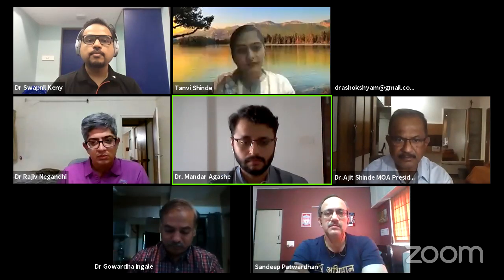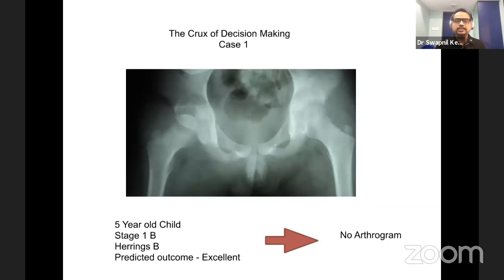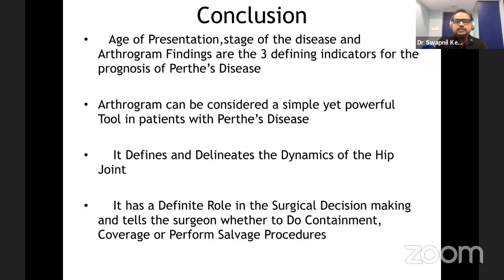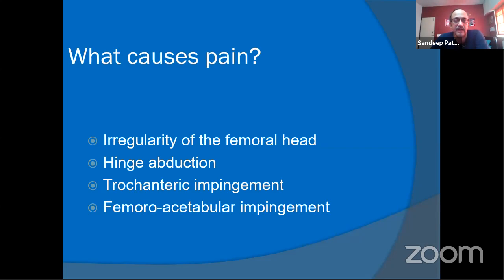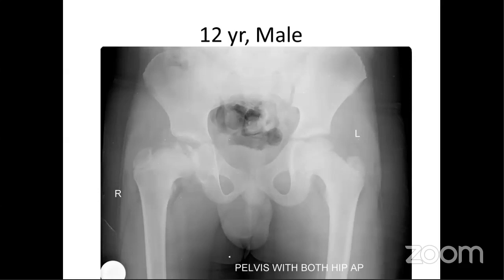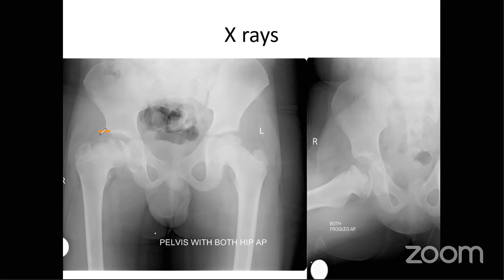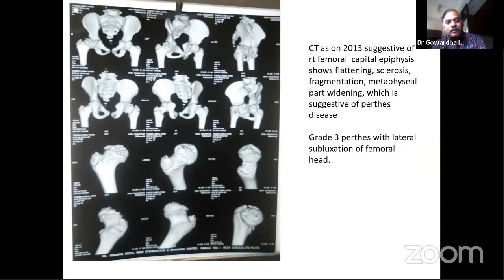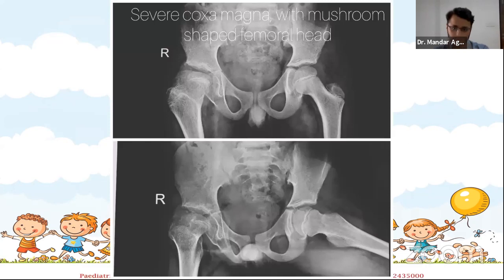MOA Master Class The Paediatric Hip Session: DDH, Perthes & other stories! : Dr sandeep patwardhan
Block your Sunday evening
MOA MASTER CLASS Paediatric Orthopaedic WEBINAR

Dear friends,
Welcome to Maharashtra Orthopaedic Association MOA - Paediatric Orthopaedic Webinar Series with case based scenarios & tips & tricks.

“The Paediatric Hip Session: DDH, Perthes & other stories!“

🔸Conveners
🔹Dr Sandeep Patwardhan
🔹Dr Taral Nagda

🔸Moderators
🔹Dr Ashish Ranade

🔸Cases & Speakers
🔹 Dr Gowerdhan Ingale; Dr Rajeev Negandhi; Dr Tanvi Shinde

🔸Program
🔹Address by MOA President
🔹Early Perthes: Management options – Dr Swapnil Keny
🔹Healed Perthes: Second Chance – Dr Sandeep Patwardhan

🔹Case presentation from MOA delegates: 30 min

🔹DDH: Rationale Management in prewalking age – Dr Ashish Ranade
🔹DDH: Late Presenters 18 months – Dr Mandar Agashe

🔹Cases with Taral Nagda: 30 min
🔹Summary & Windup by Dr Sandeep & Dr Taral

🚩 Learn , share & discuss with the stalwarts in Paediatric Surgery *

* Evidence based learning *

MOA President- Dr Ajit Shinde
MOA Sec- Dr Narayan Karne